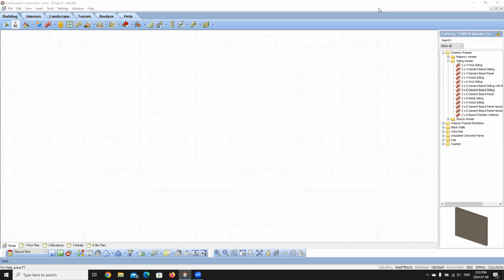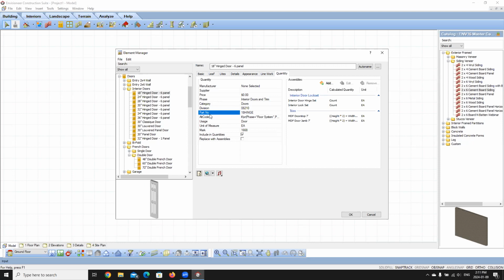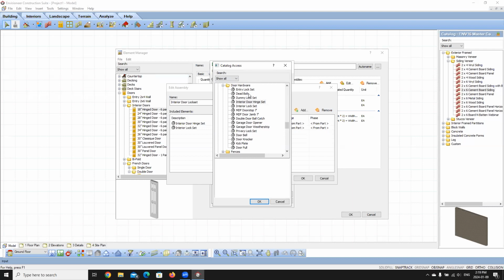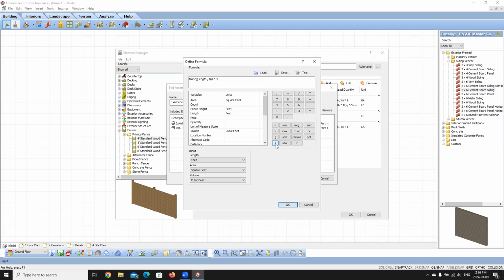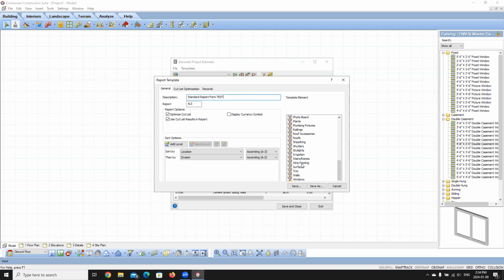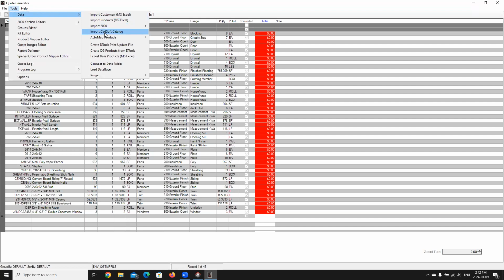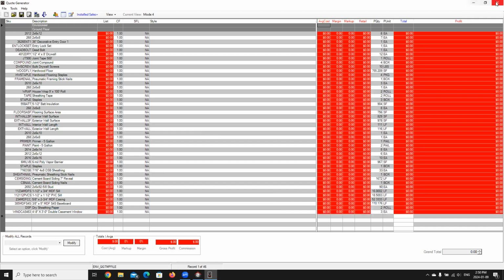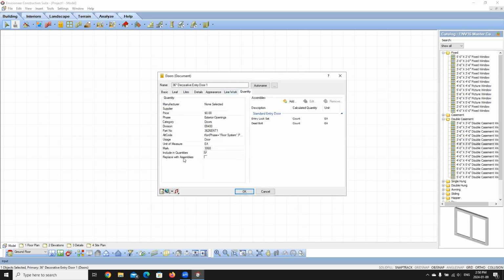Envisioneer Webinar Recording - Quotes and Quantities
Watch this live webinar recording for information on how to generate Quotes and Quantities with Cadsoft Envisioneer.